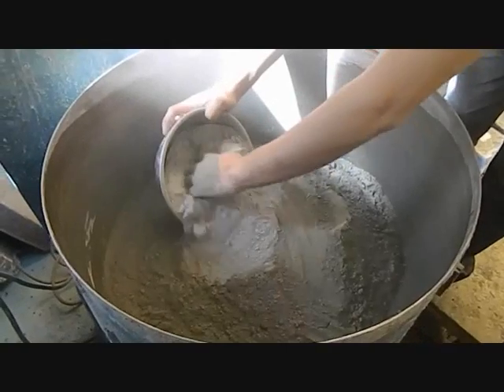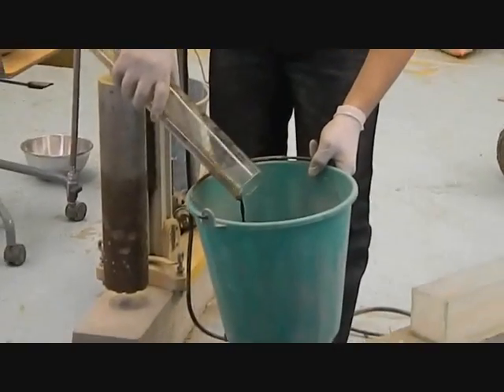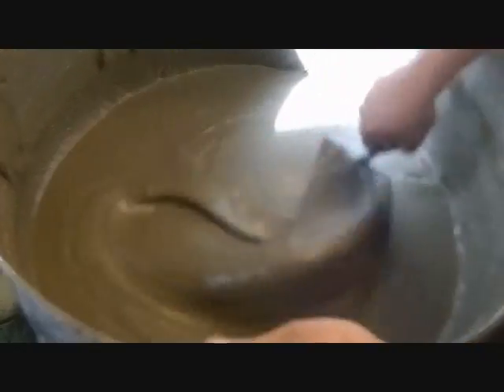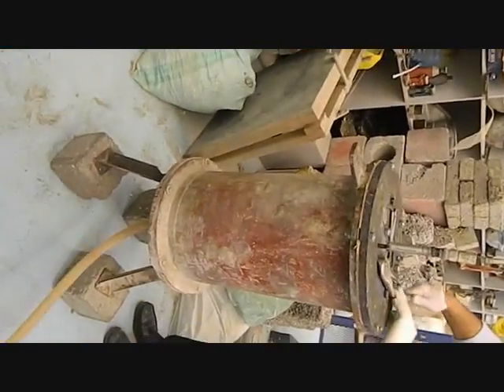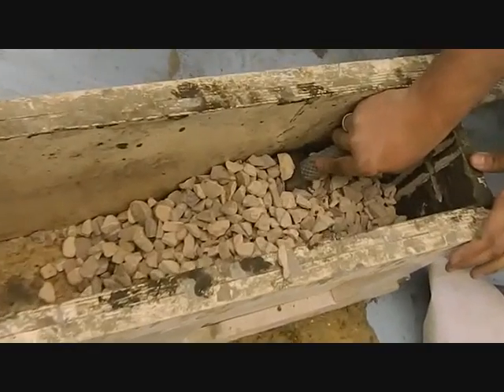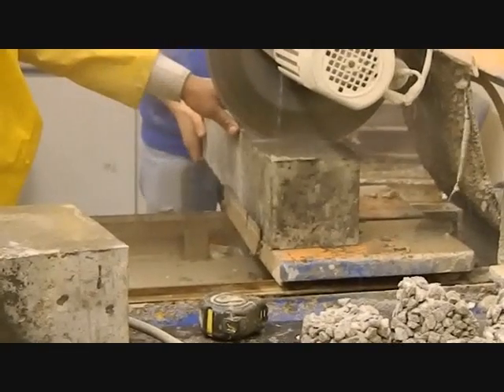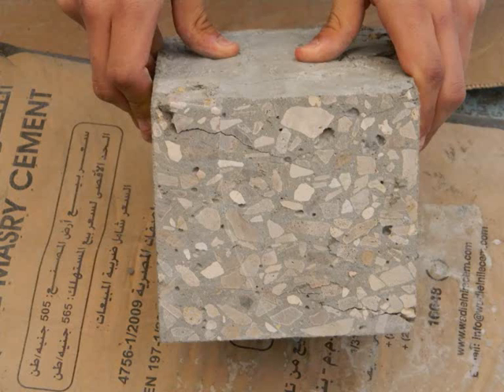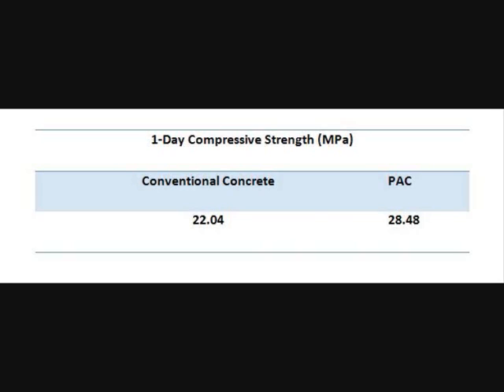Pre-Placed Aggregates Concrete (PAC)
The American University in Cairo (AUC)
Department of Construction and Architectural Engineering
CENG 453- Construction Materials and Quality Control II
Dr. Mohamed Nagib Abou-Zeid
Pre-placed Aggregates Concrete
Simulated by:
Amir Hosny, Mohamed Afifi, Omar El Sewedy, and  Sandra Magued Raphael